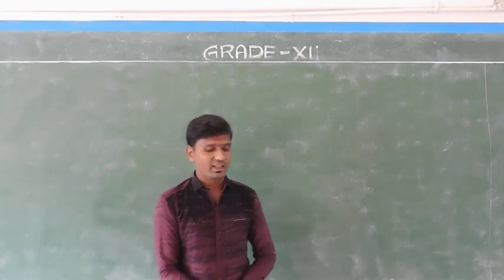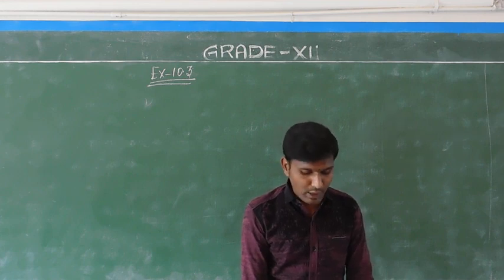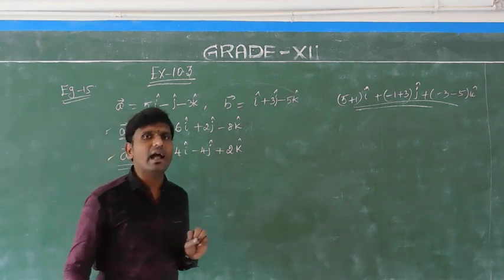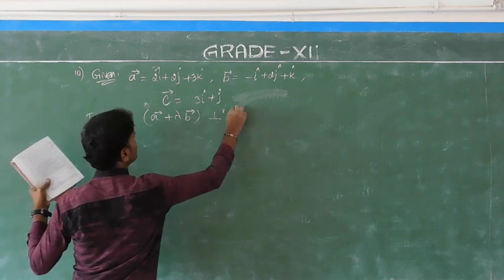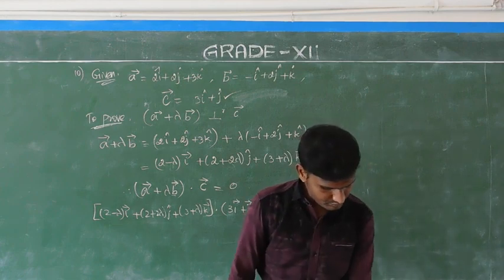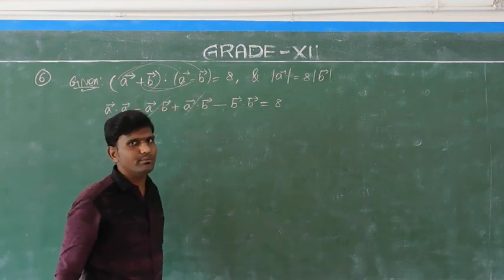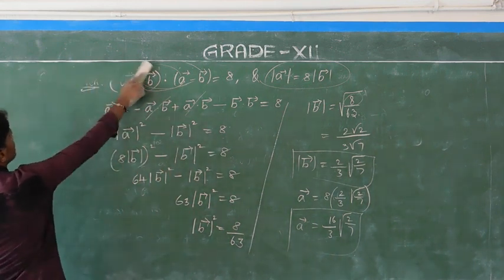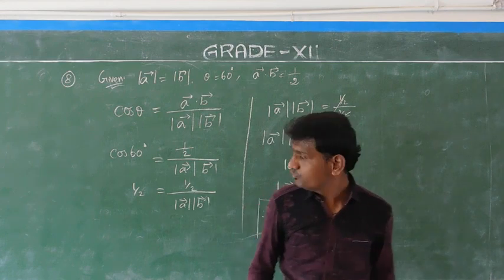GRADE XII - MATHS - CHAPTER : 10 (VECTOR ALGEBRA) EX : 10.3 (PART - 1)